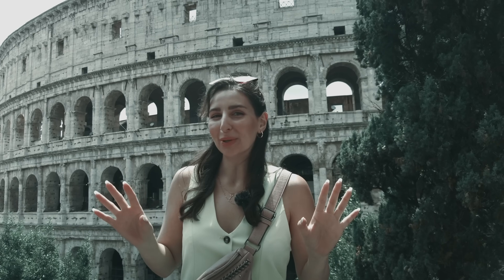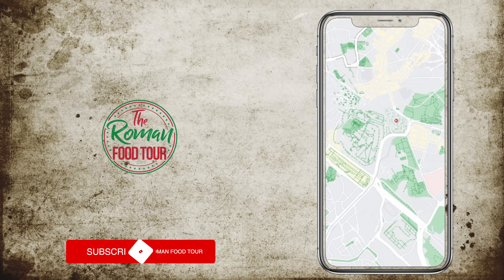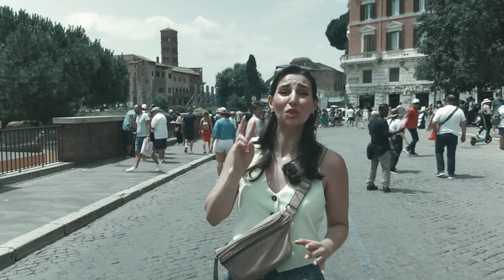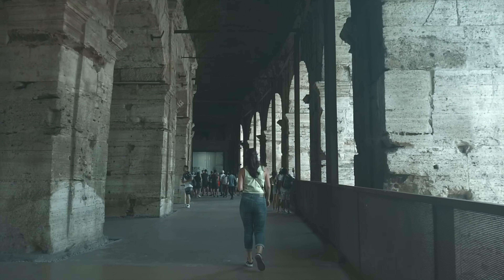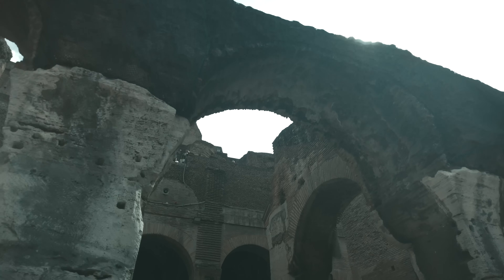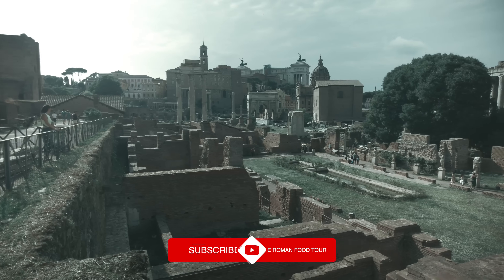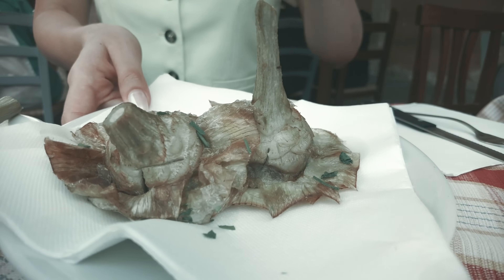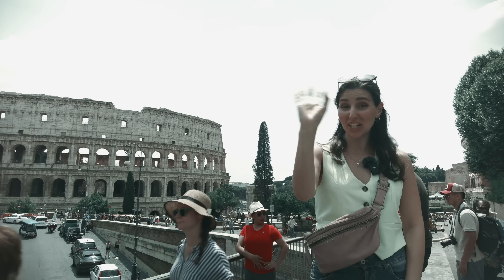How to Visit The Colosseum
In this episode we visit the COLOSSEUM!

This video covers:

- How to get to the Colosseum
- The best time to visit the Colosseum
- How and when to get Colosseum tickets
- Visiting the Roman Forum & Palatine Hill
- Where to go nearby for amazing food near the famous Roman amphitheater

You can find the links & food venues cited in the video down below.

This video is part of our series called GUIDE TO ROME.

Book Your Prati Sunset Food & Wine Tour - The Roman Food Tour

Find The Roman Food Tour on Instagram! @the_roman_food_tour